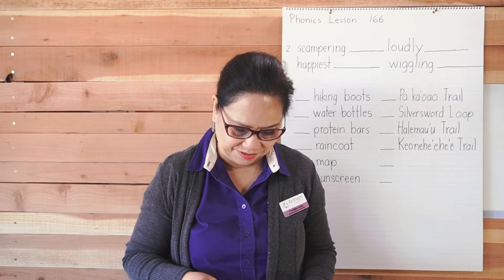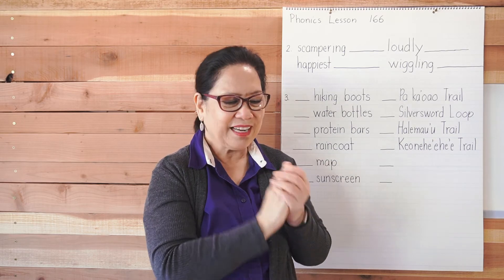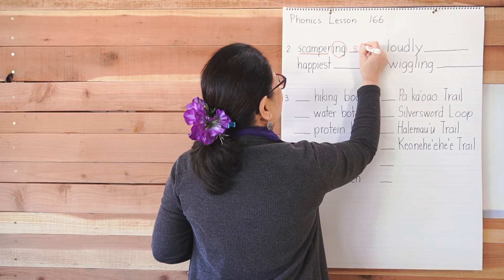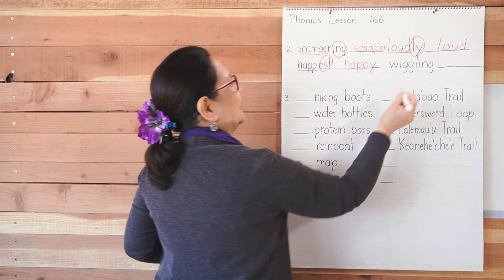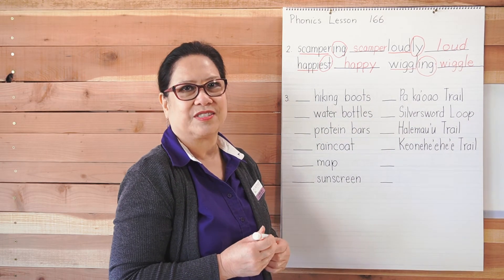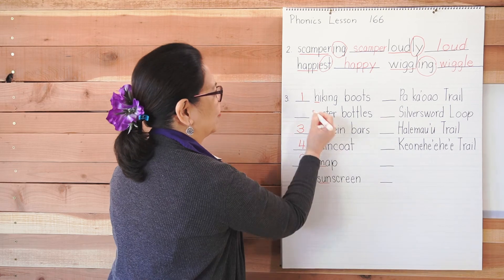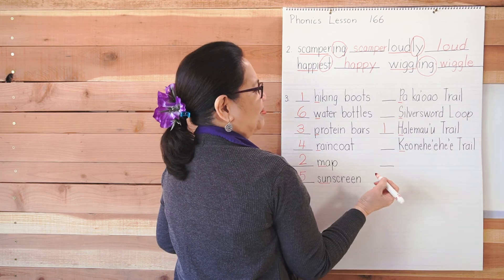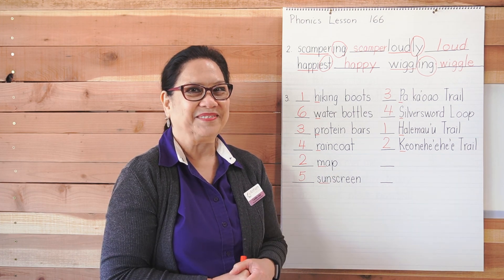2nd // Adan // Phonics 166